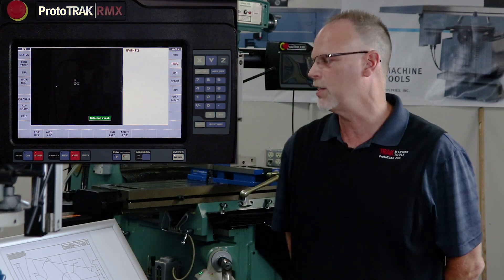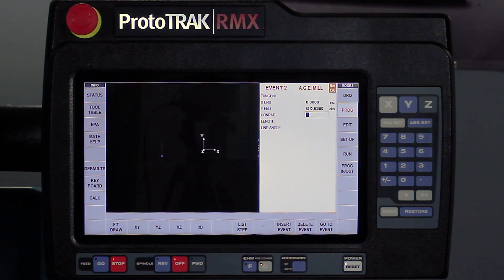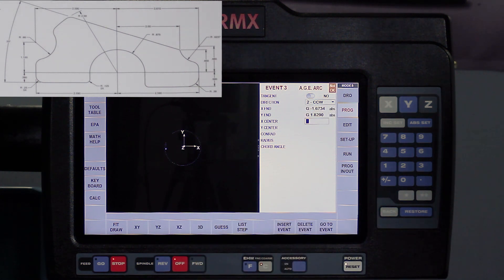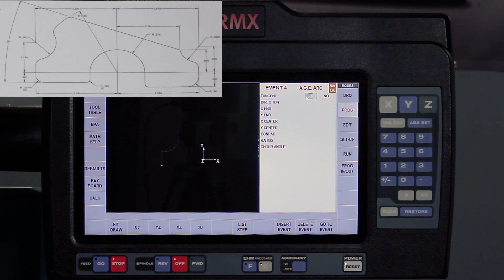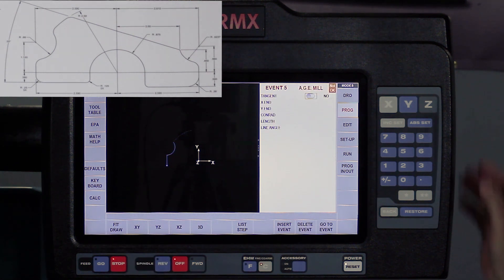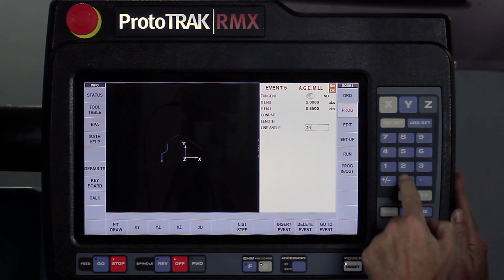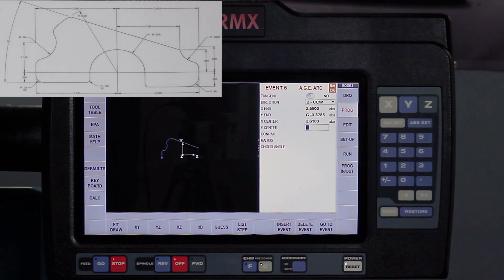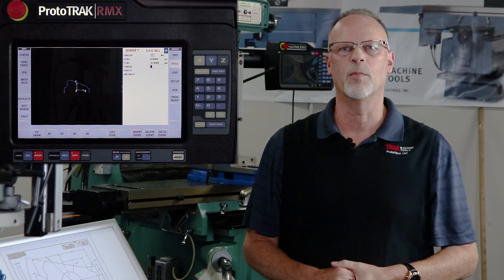A.G.E. [Part 4] | ProtoTRAK RMX CNC | Advanced Mill Programming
TRAKing Pat goes over another print with a lot of missing dimensions. He utilizes the Auto Geometry Engine & Guess feature to figure out these absent numbers.

 "The Auto Geometry Engine (A.G.E.) is powerful software that automatically fills in missing print dimensions as you program. It is CAD capability embedded into CNC programming. With A.G.E. you can make easy work out of programming incomplete prints or part sketches like the ones below. The A.G.E. doesn't take more time to use, it works automatically as you program."